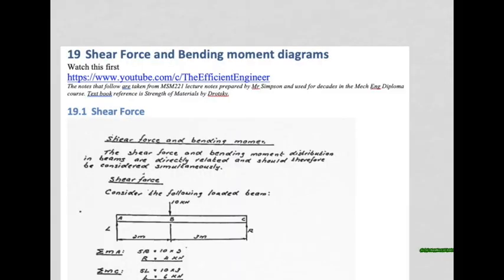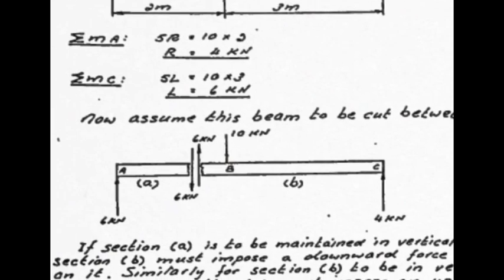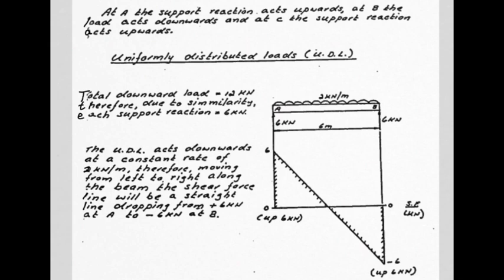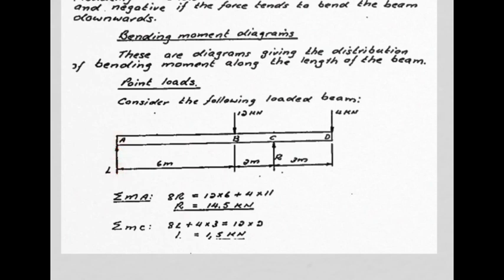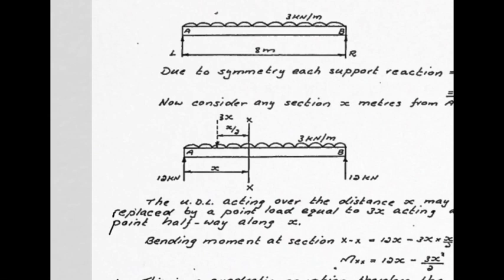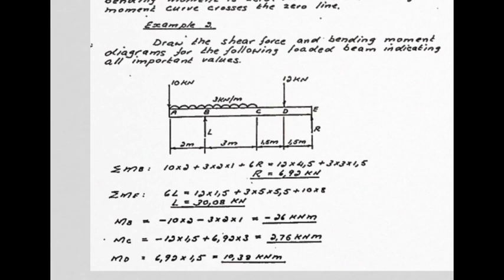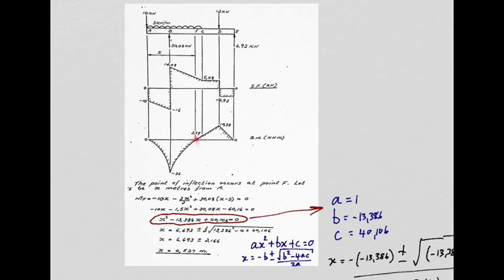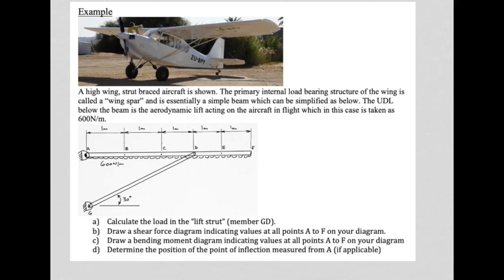18) Shear Force and Bending Moment